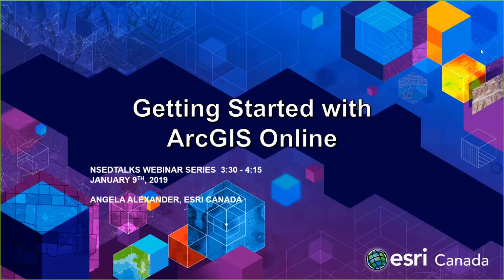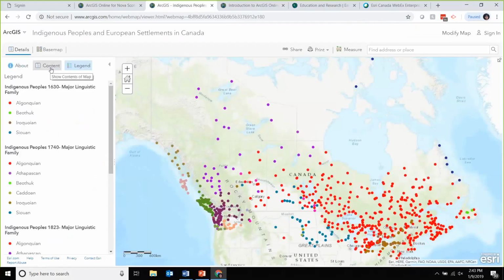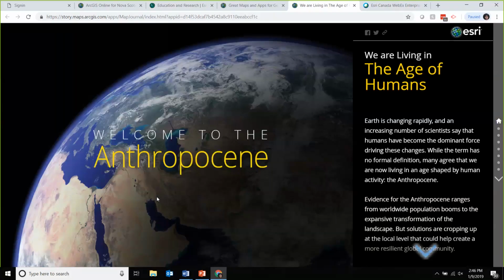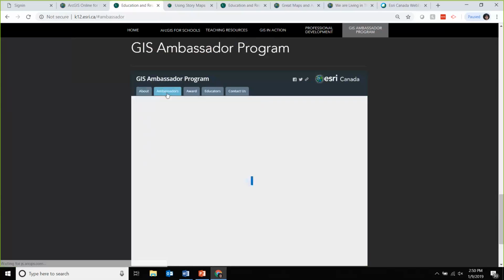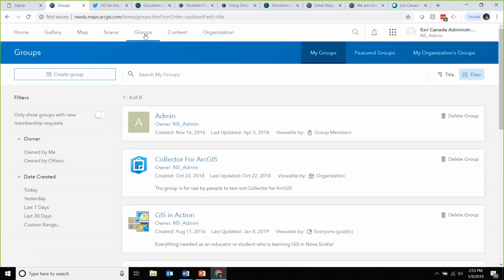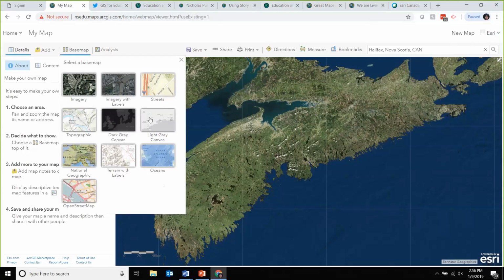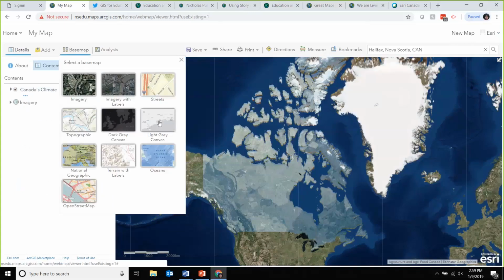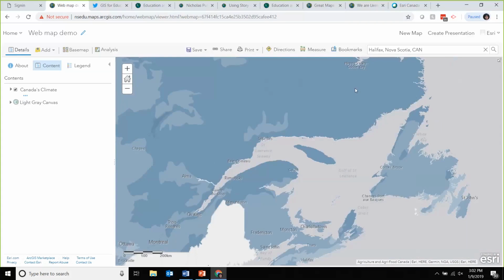Getting Started with ArcGIS Online